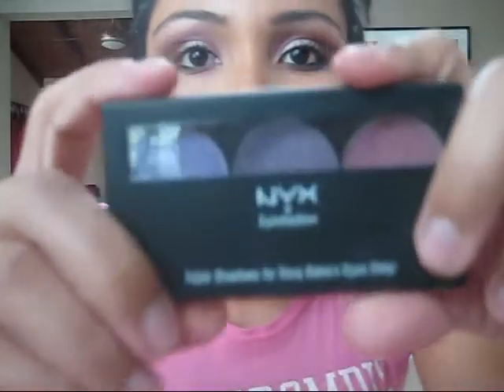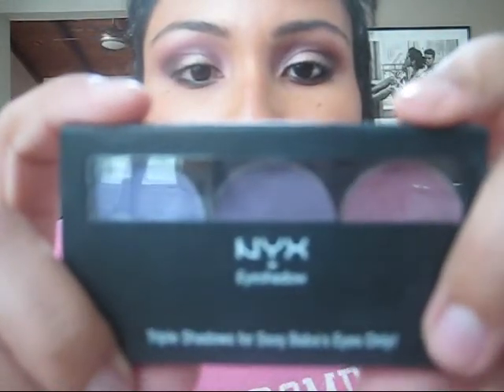Should I make a pink Tutorial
This is basically a video asking if you want me to do a tutorial on the makeup in the video. It was the exact makeup I wore for Valentines Day. If you love pink, then youll love this look!
Who do you want to win Jakes heart? Vienna or tenley??